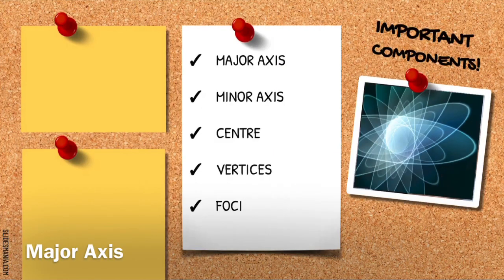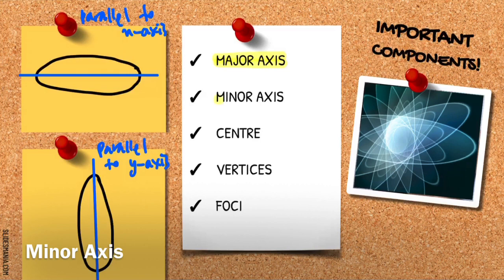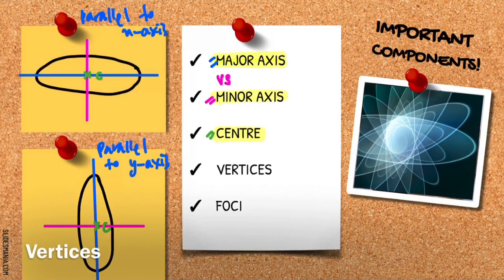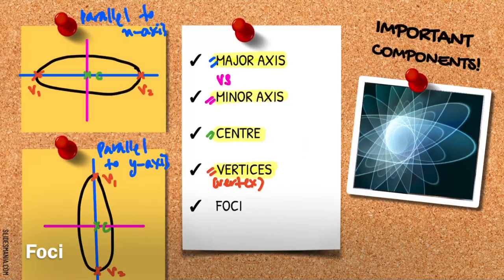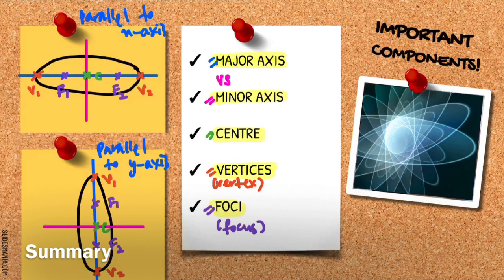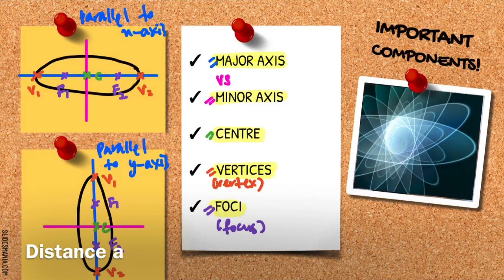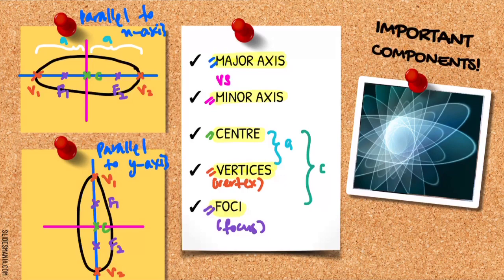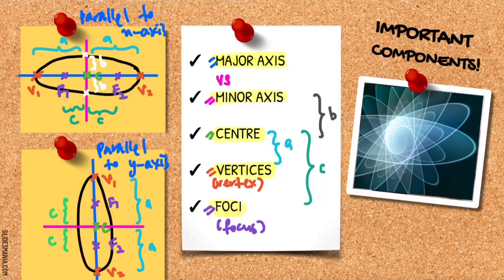MAT0124 CHAPTER 3.3 : ELLIPSE PART 1 (INTRODUCTION)